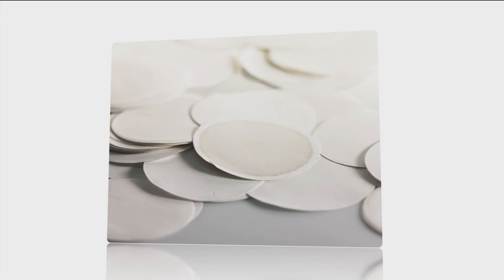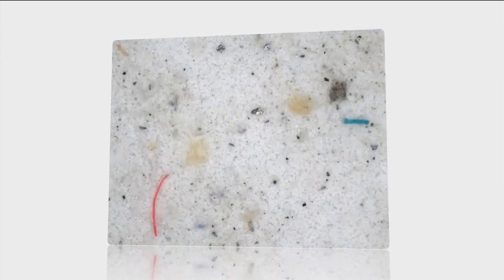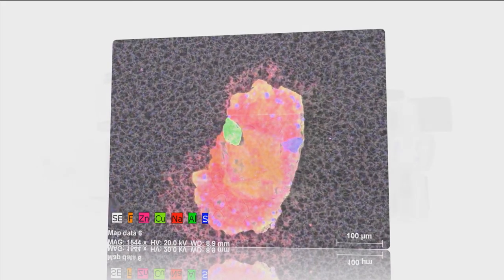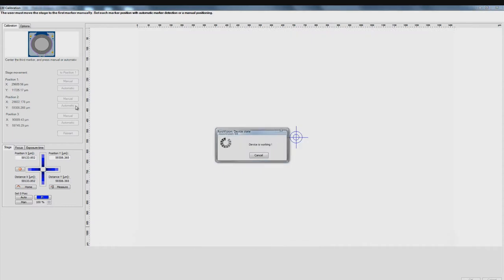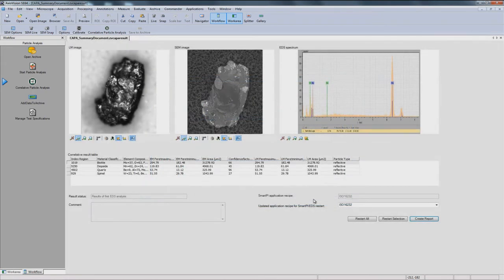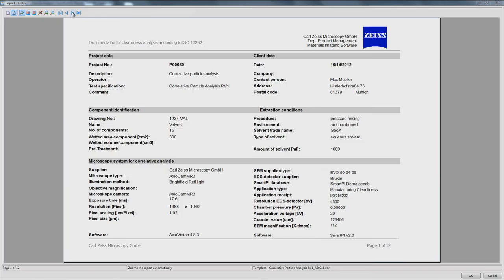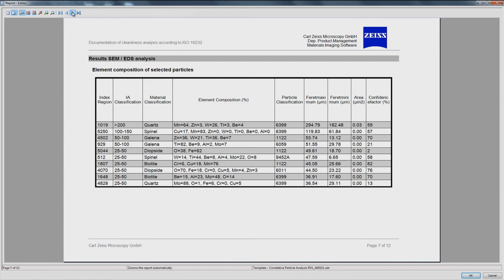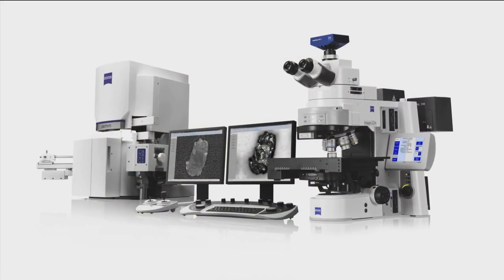ZEISS Correlative Particle Analyzer for Shuttle & Find - Product Trailer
Correlative Particle Analyzer for Shuttle & Find automatically supplies you with a report that integrates your results from both light and electron microscopic analysis.  At the push of a button, you relocate single particles to inspect their EDX results. Or you launch automatic EDX analysis, generating automatic reports. Correlative Particle Analyzer by ZEISS achieves results up to ten times faster than consecutive individual analysis on light and electron microscopes.